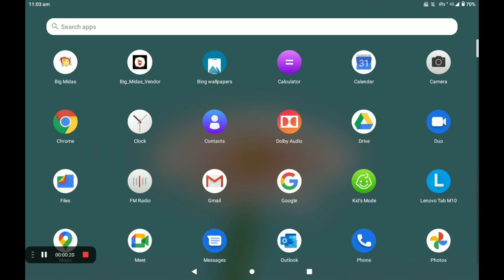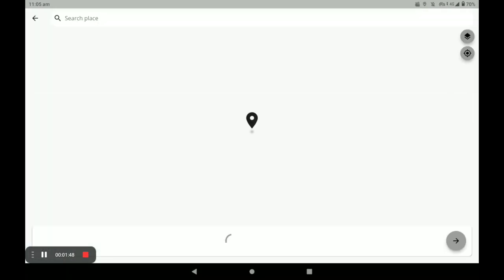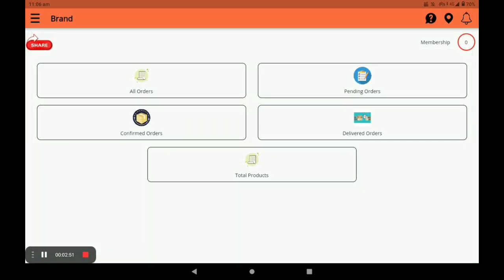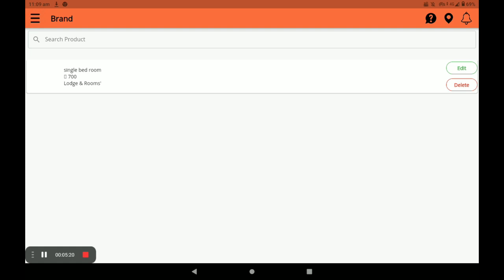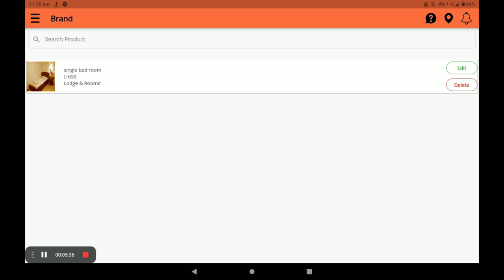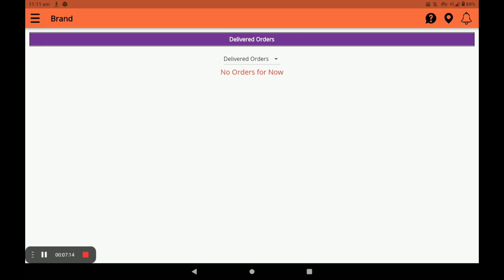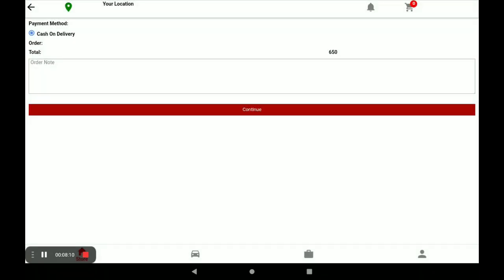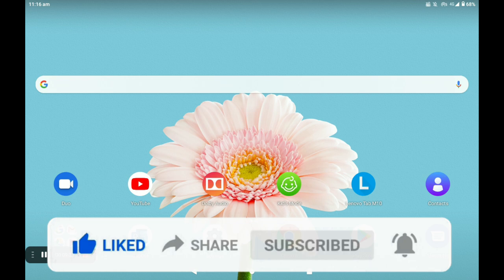LODGE AND ROOM Create 0% Commission Lodge & Rooms in big Midas application (ENGLISH )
Create 0% Commission Lodge & Rooms in big Midas application (ENGLISH ) Big Midas Are Creating A Virtual World For Stores, Vehicles, & On Demand Service Providers. Customers can analyse the products of the stores Customers can see all basic information about the business and can see their products. Businesses are completely transparent to customers Customers are having full control and full transparency for businesses as all of their information is fully available. At Big Midas Vendor app the app is divided into three parts. Store Listing. Service Listing. Vehicle Listing. Vendor can get them registered and customers near to them will have information about the business and can directly engage with them .